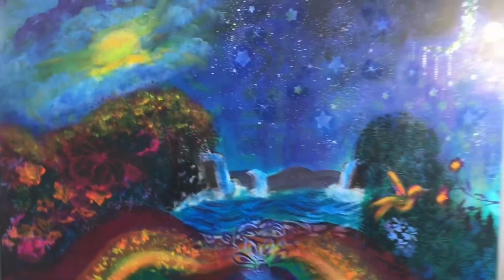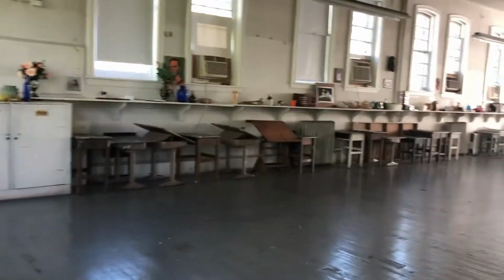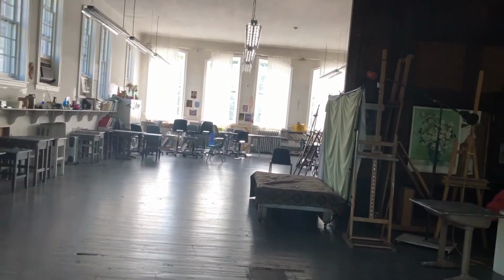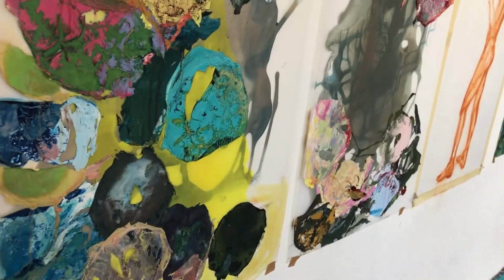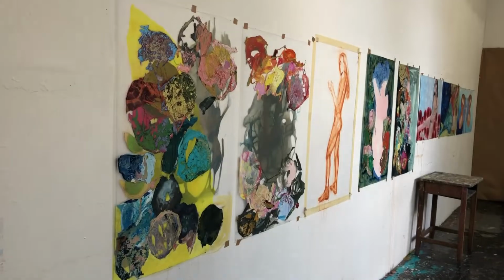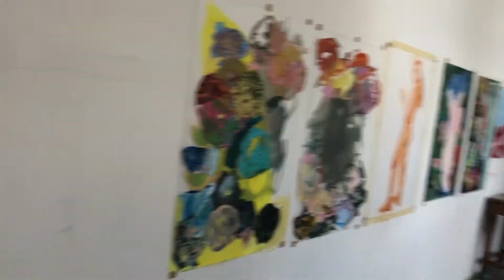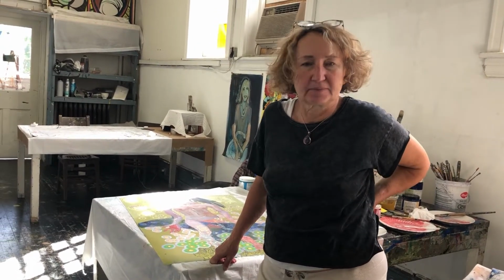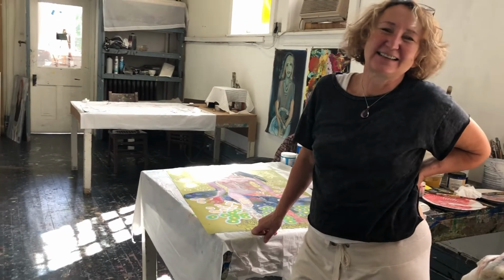ART STUDIO TOUR/ INTERVIEW WITH ARTIST ELENA DROZDOVA/MY ARTIST RESIDENCY EXPERIENCE WEEKS 2-3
Artist vlog of my journey of my  third  week of my artist residency at our local art center. Watch me create in my new art studio! Come along with me in my third week at my artist residency! This is a 9 month experience which will culminate in a solo show next spring .

ARTIST  FEATURED/interviewed :
Elena Drozdova

😃😃😃CHECCK OUT  My  TeeSpring store merch ! Tshirts, mugs, totes, hoodies, stickers !
SEE MY NEW HAPPY DANCE MERCH!!

🥰🥰🥰Join my ARTSY newsletter and if you do you’ll enjoy FREE stuff like discounts on my art on line courses, Free art lessons, discounts on merch and my original art. And inspiration for your art journey. But I will be very careful not to flood your inbox!

PRINTS OF MY ORIGINAL ART (ARCHIVAL AND ON MERCH)

😍😍😍 FOR MY ORIGINAL L ART-  EXCLUSIVELY  AT My Etsy shop (SerenityArtbyDiana)

Water Gun Painting ! How to De-Stress with Art
Outdoor Family Fun

😍😍😍 My Etsy shop (SerenityArtbyDiana)
or GO TO MY ETSY BUTTON IN MY CHANNEL BANNER

😍😍😍 JOIN My ARTSY FARTSY Vibe Tribe ! 🤩😎🤩 PLEASE Check Out the SPECIAL and FUN  perks and benefits of Channel Membership !

❤️❤️❤️ RECOGNITION CREDITS FOR THE “ARTSY FARTSY VIBE TRIBE” CHANNEL MEMBERS  OF MY CHANNEL :

Red Headed Writing Hood

On INSTAGRAM………My name is:
Serenity_Studio_Art

(My paypal button is also  at bottom right corner of my YouTube channel banner )